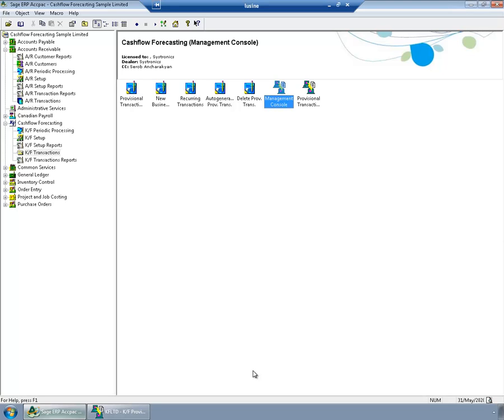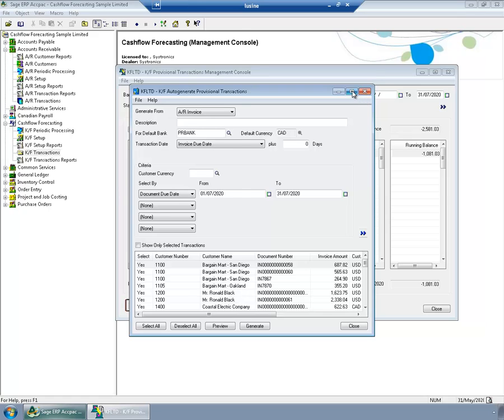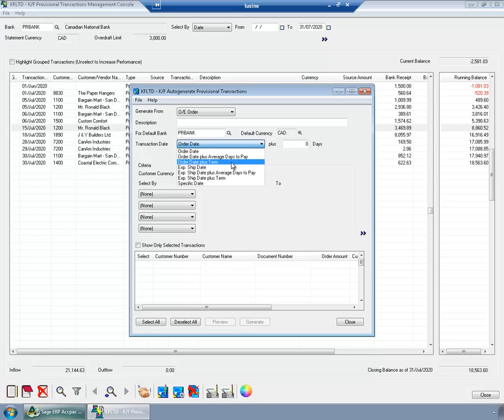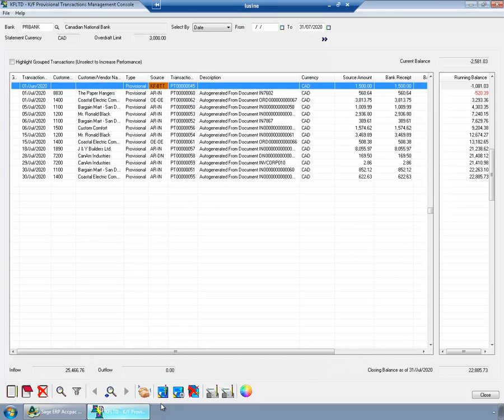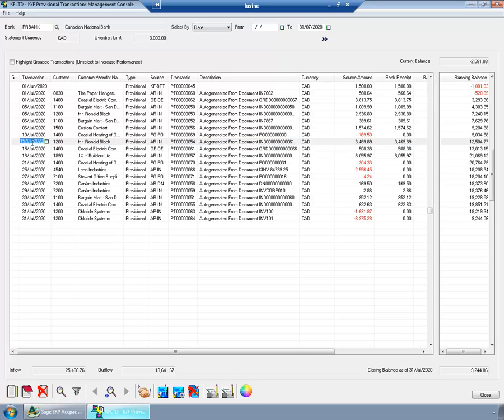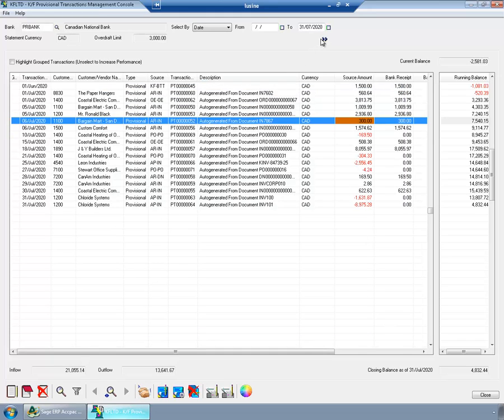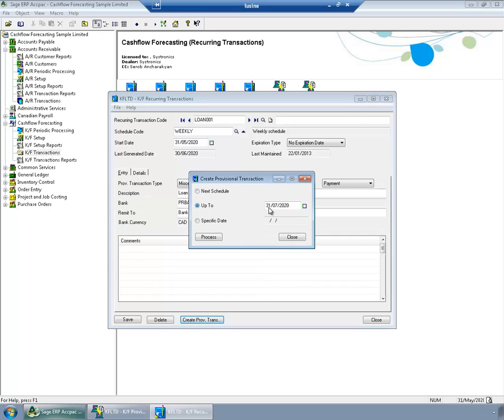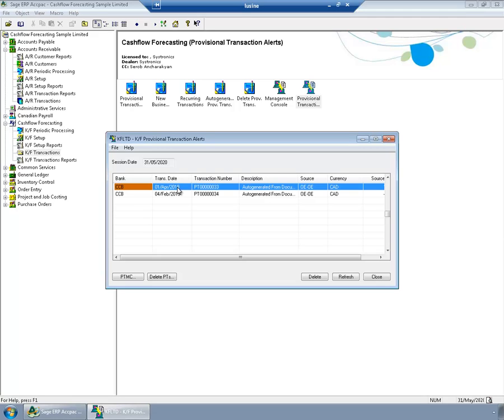SYSTRONICS Cashflow Forecasting™, Jan 23, 2013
Cashflow Forecasting™ :
1. Ready availability of cash flow data.
2. Cash flow optimization through scenario simulations.